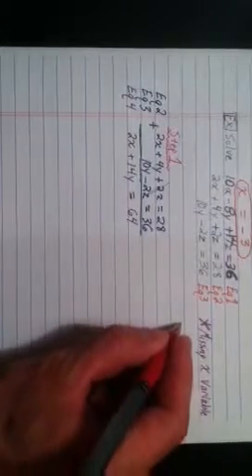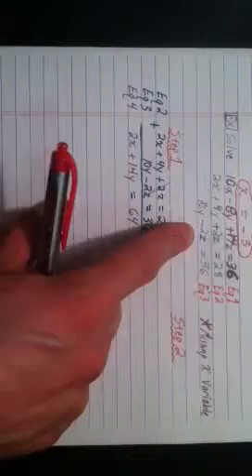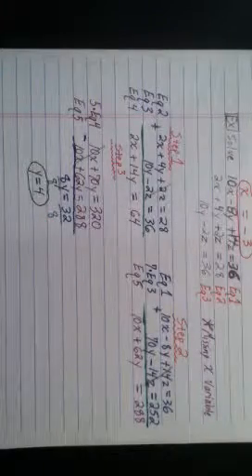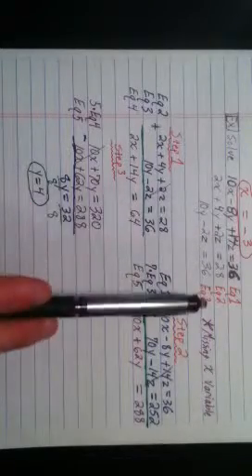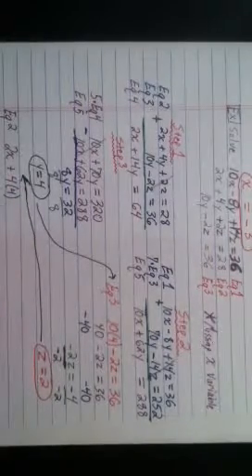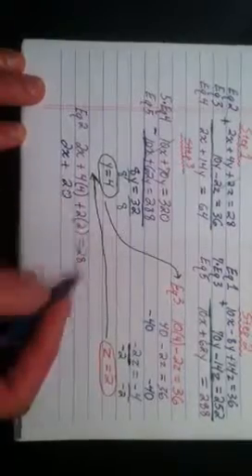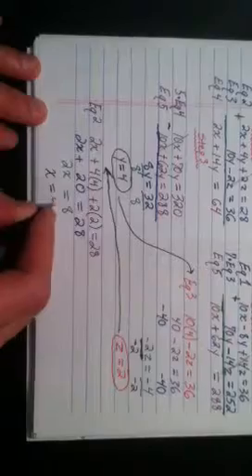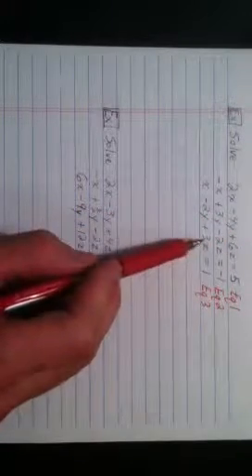Sect 4.2 Solving Systems of Equations in 3 Variables #2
An example of solving a 3-variable system in which one variable is missing from an equation, and 2 special cases with infinite and no solutions.